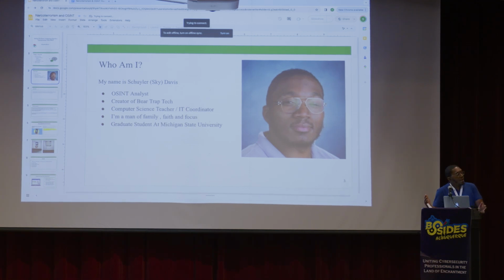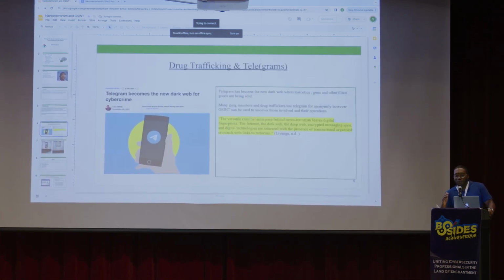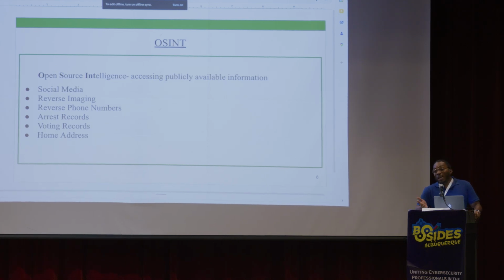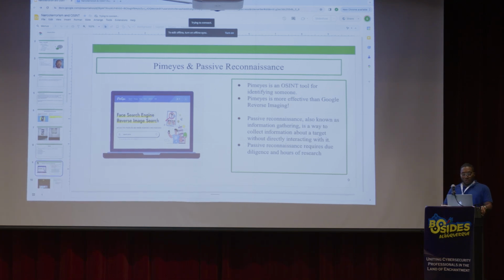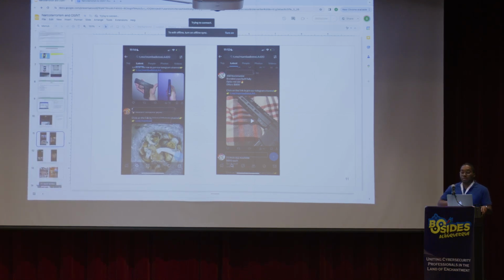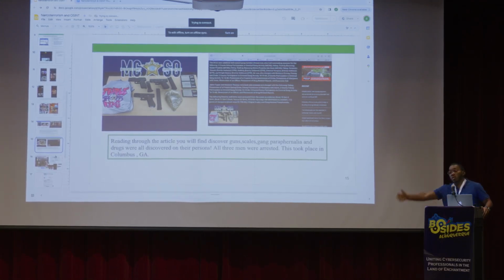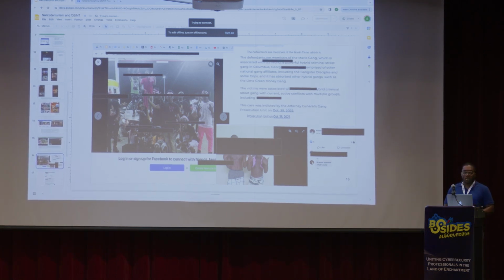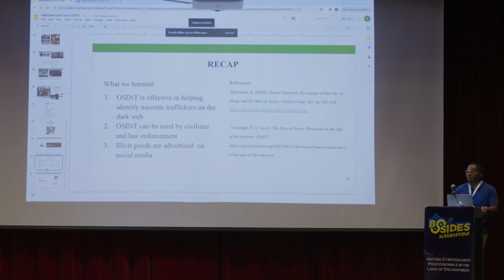Counteracting Narcotics Narcoterrorism W/OSINT - Schuyler Davis